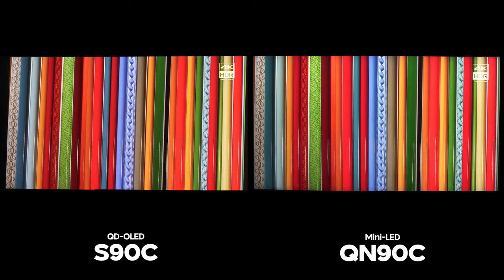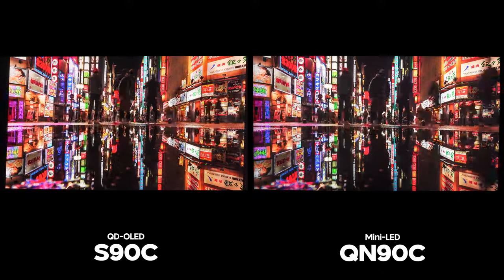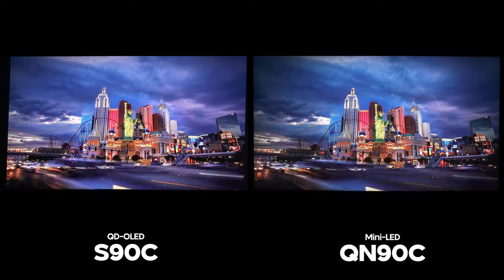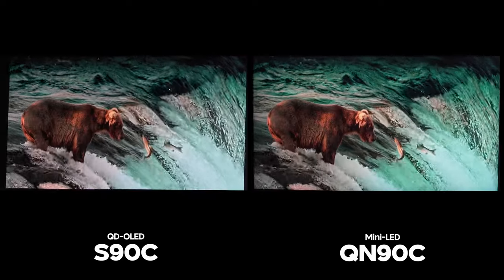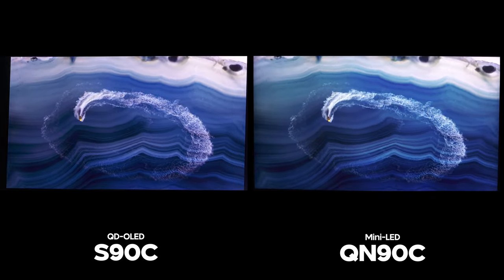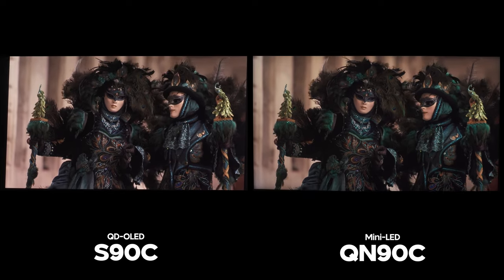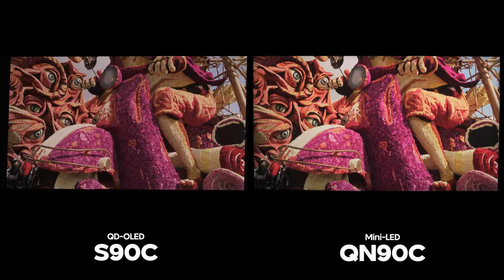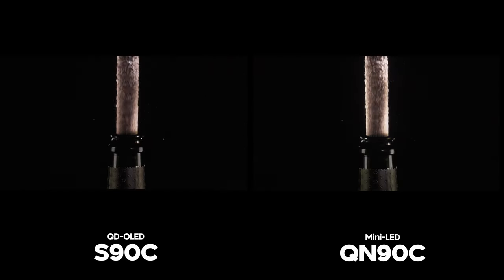Samsung S90C vs QN90C | QD OLED vs Mini LED Neo QLED TV Comparison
Side by side 4K TV comparison between the Samsung S90C QD-OLED vs Samsung QN90C Neo QLED Mini LED TV, the same price bracket but which Samsung TV fits you better?